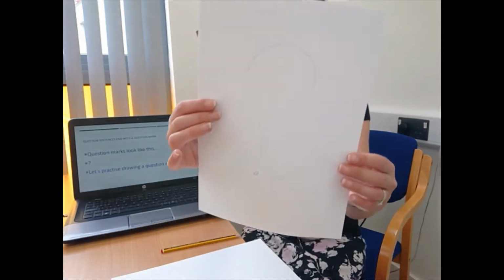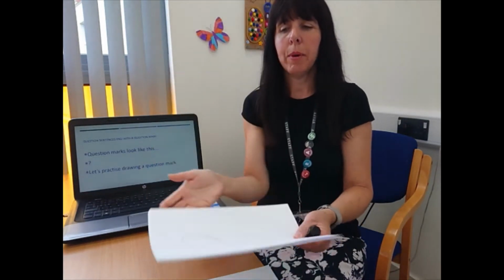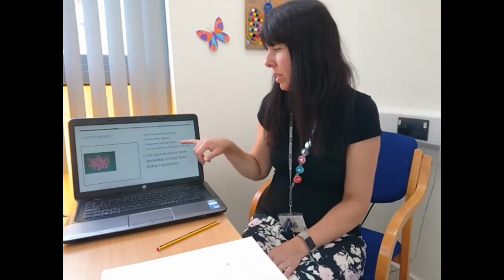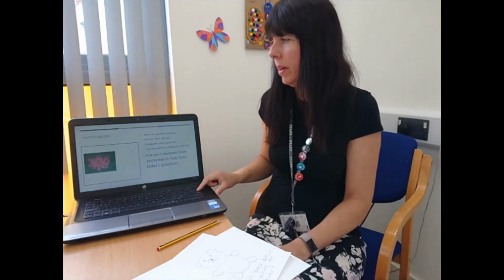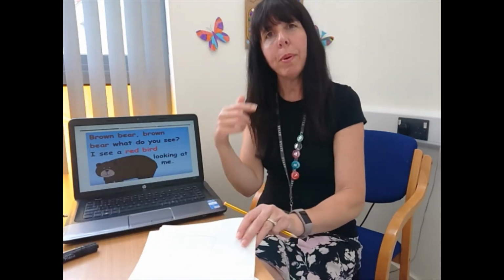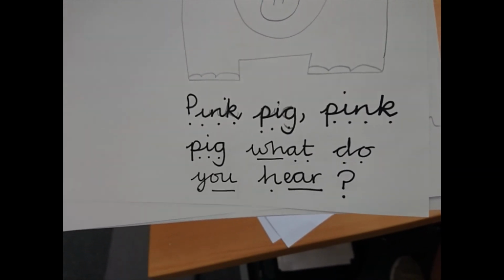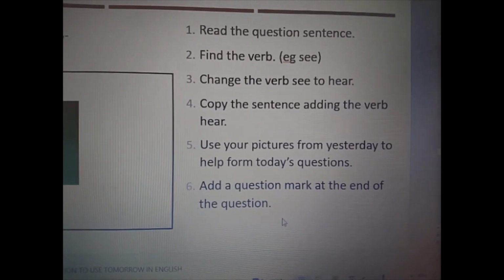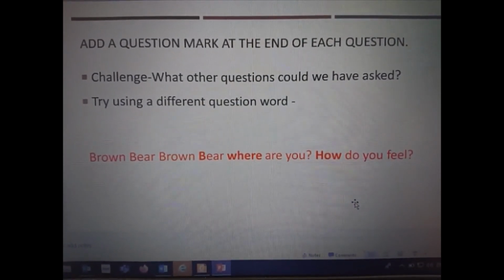English 04.06.20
Mrs Denton continues the brown bear story. Today's learning objective is how to write a question sentence.